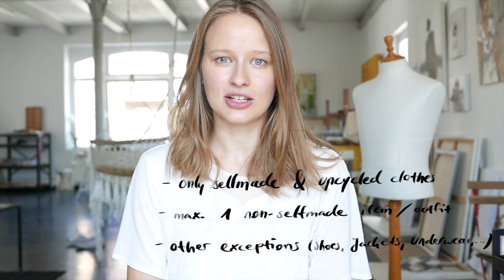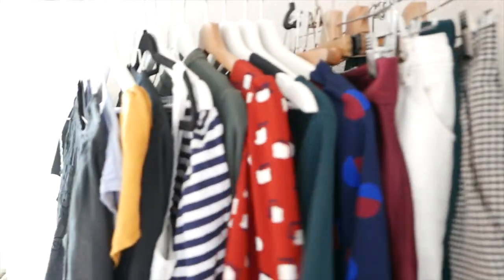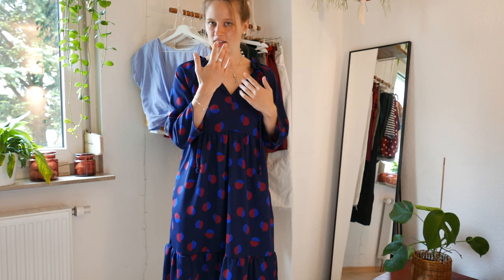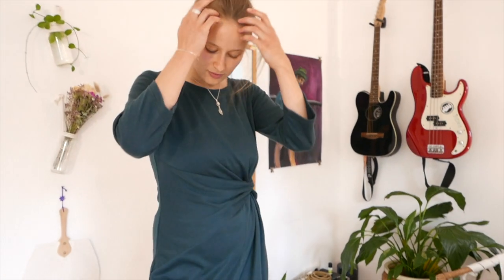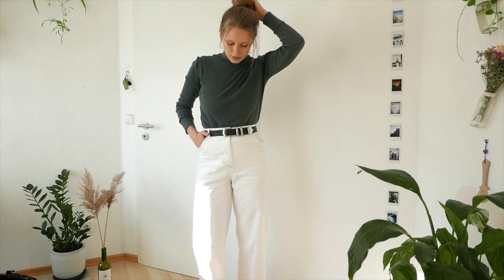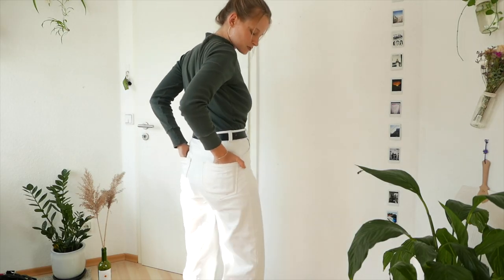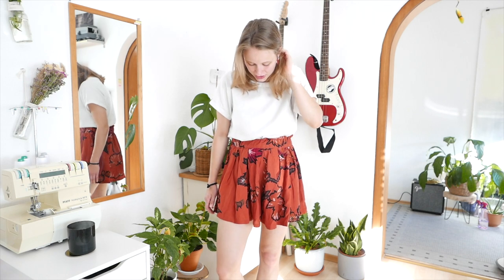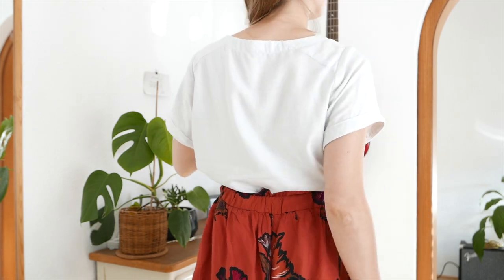SELF-MADE WARDROBE ONLY CHALLENGE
In honor of memademay and my self-made wardrobe I challenged myself to only wear clothes I made or up-cycled for a whole week!
Definitely check out the hashtags memademay and memademay2020 on Instagram!

Dress ‘Silia’ with knot detail: La Maison Victor 5/2019